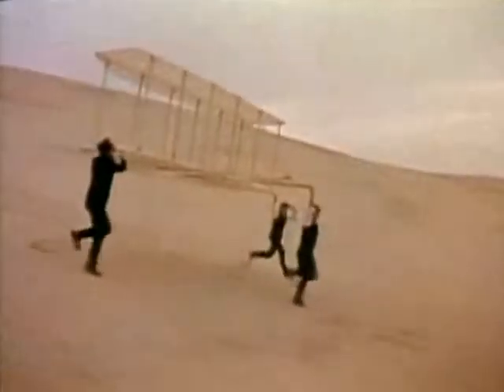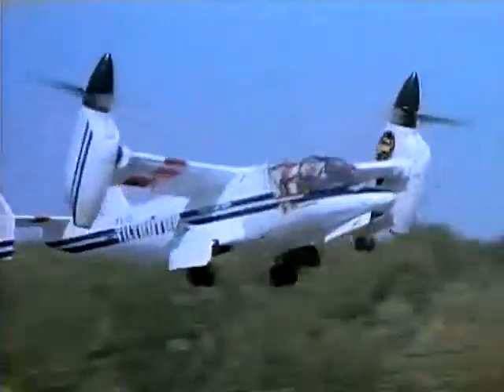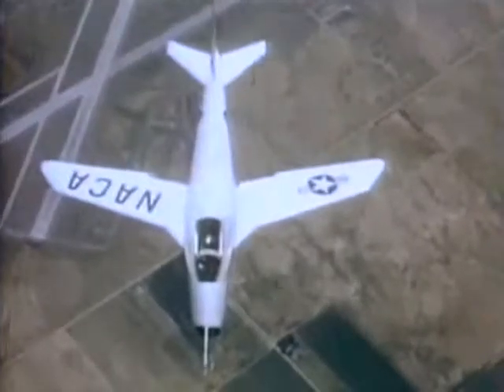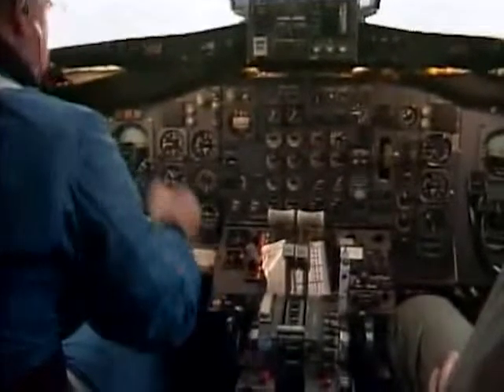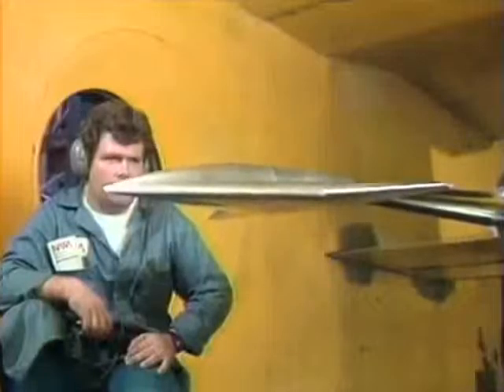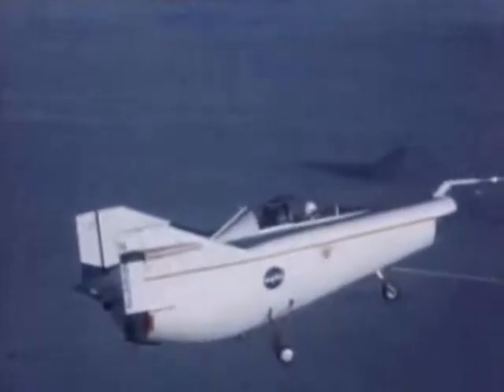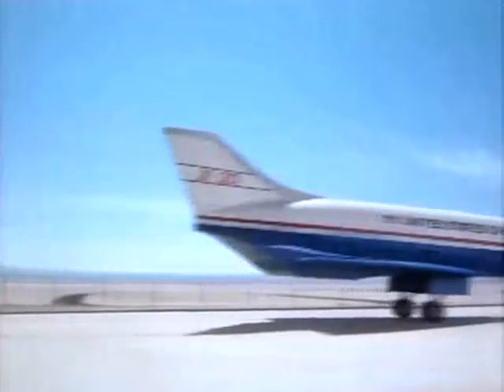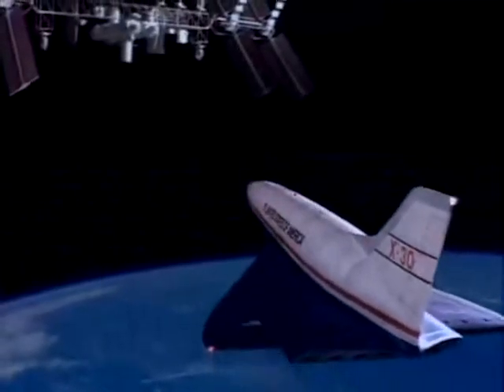NACA-NASA: 75 Years of Flight - CharlieDeanArchives / Archival Footage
This document presents historical footage used to recollect the last 75 years of aeronautical and space-related research.

This film made available courtesy the Department of Defense, National Technical Information Service, and the National Archives and Records Administration